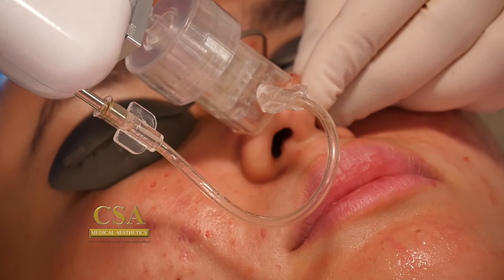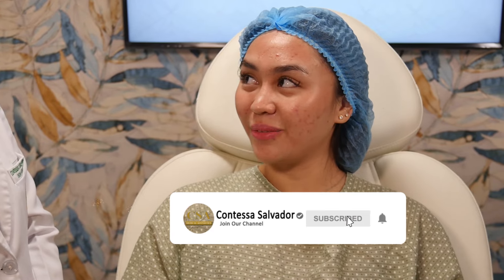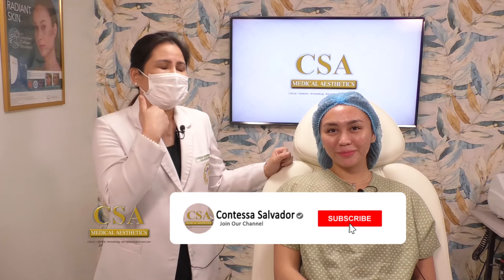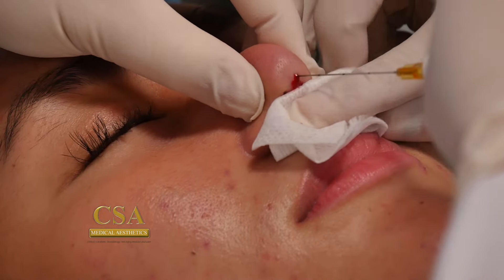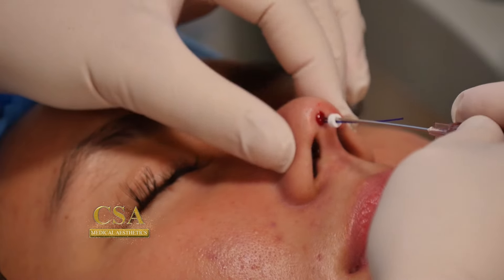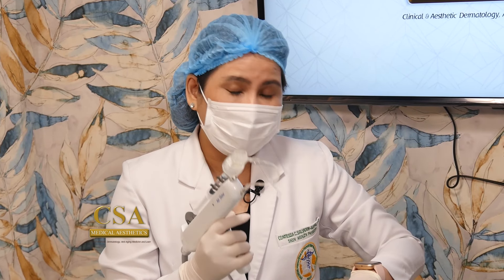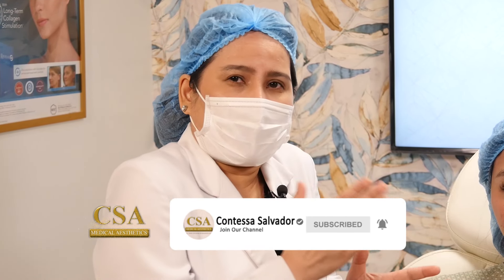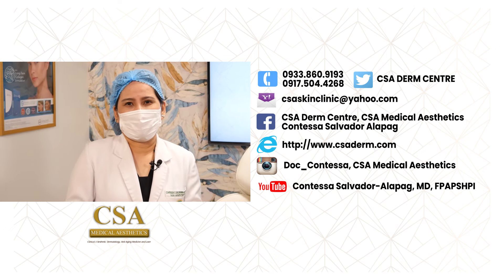Hiko Booster: Repeat nonsurgical nose thread-lift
“This should only be administered by certified and experienced physicians.”
"Beware of unlicensed Physicians to avoid more complications"

All inquiries will be addressed to the Facebook page of csa derm Centre

Facebook: CSA Derm Centre, CSA Medical Aesthetics,
Contessa Salvador Alapag

instagram: Doc_Contessa, CSA Medical Aesthetics